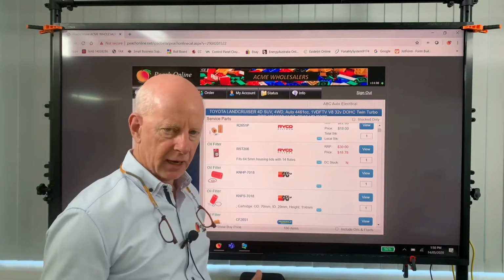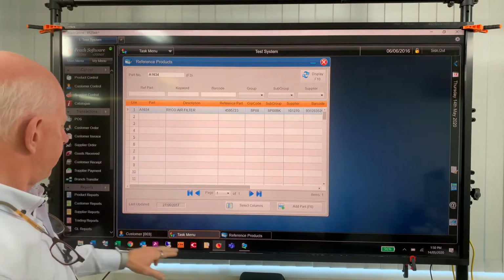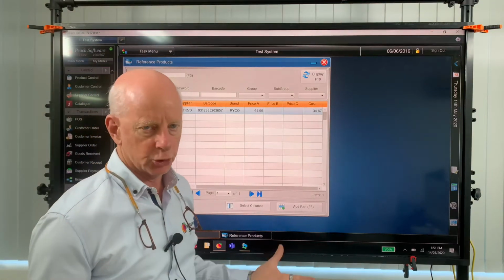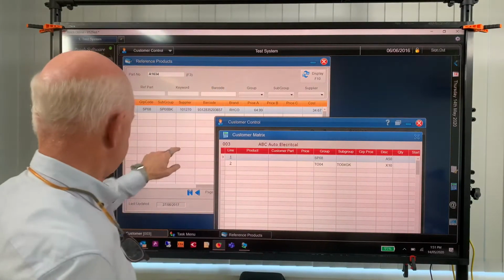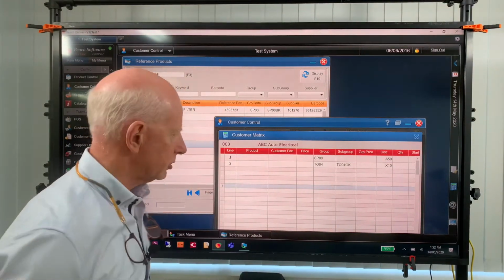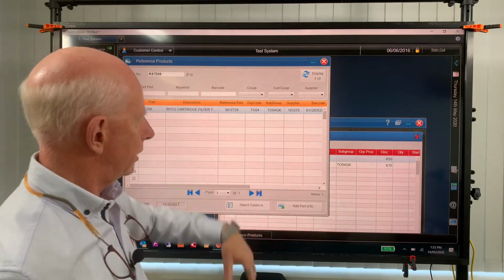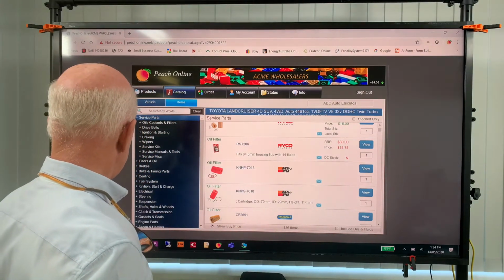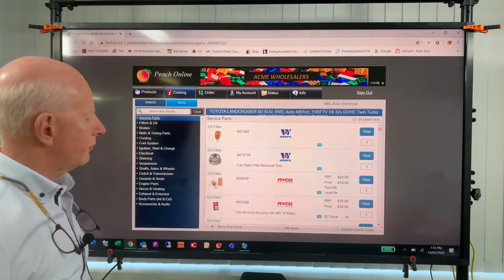Customer Price results for reference File Products from Oscar Search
When a search result from Oscar refers to a part in your Reference file, til now, the challenge has been to present the customers correct net price based on their Price Level or Customer Matrix. Because of this many of our clients would overpopulate their product file so they could have the products priced by the system.